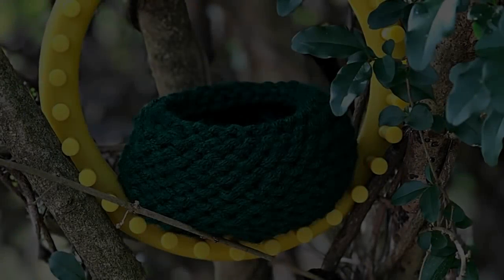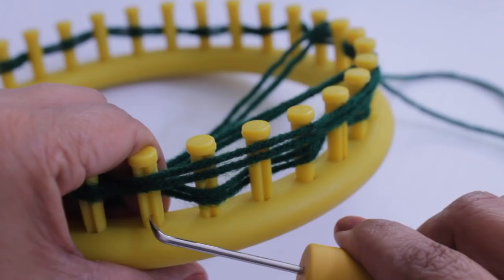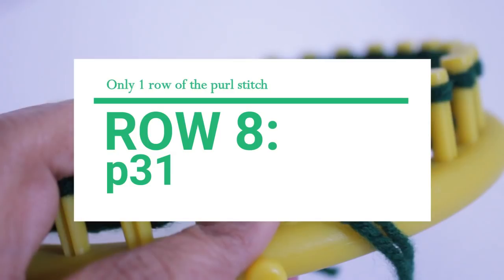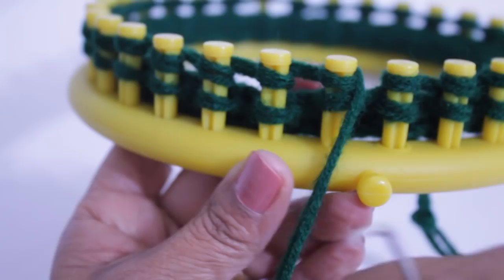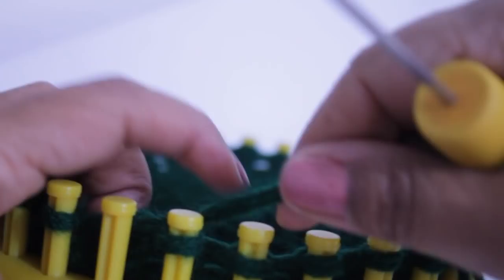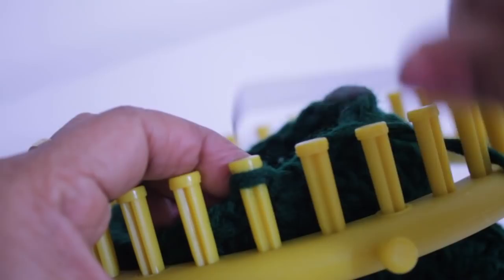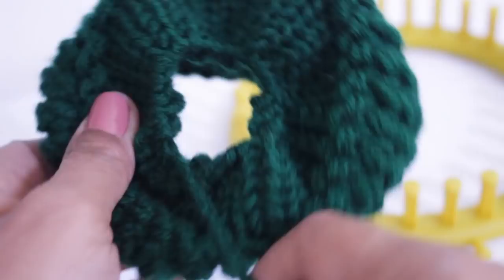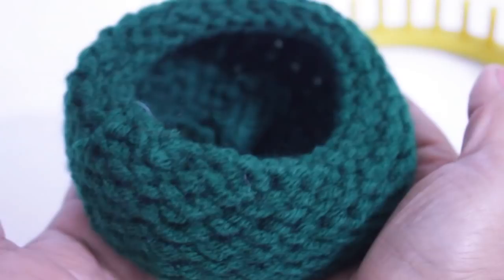LOOM KNITTING Birds Nest Basket on Round Loom Wildlife Animal Rescue Loomahat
How to Loom Knit a Birds Nest on a Circular Loom. You will learn how to cast-on, knit and purl and cast-off. This project can be done with scrap yarn.

To CONNECT:
Instragram:

Address:
Denise Canela

نول
لحياكة بالنول
Breien met een breiring
obręcze dziewiarskie
Вязание на луме
neulominen neulekehikolla
loom strikking
Stricken auf einem
Strickrahmen Strickring
örgü tezgahı
बुनाई बुनाई